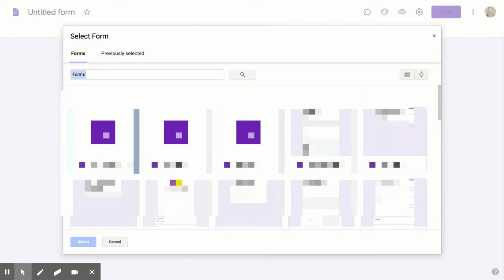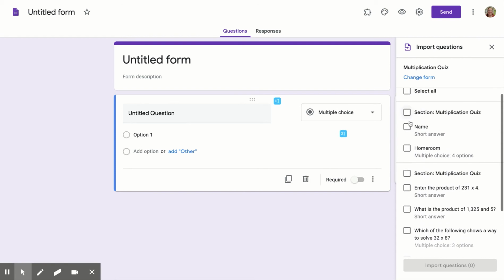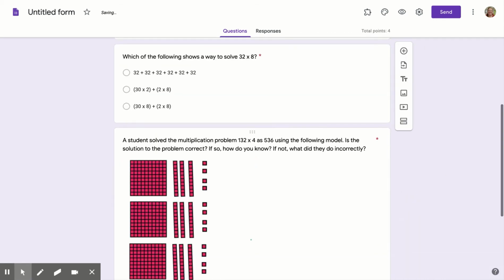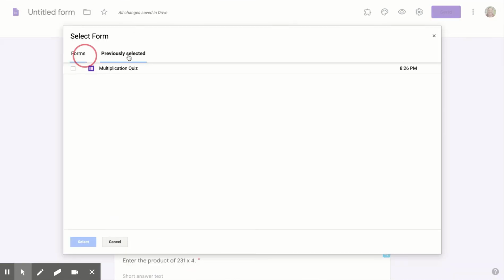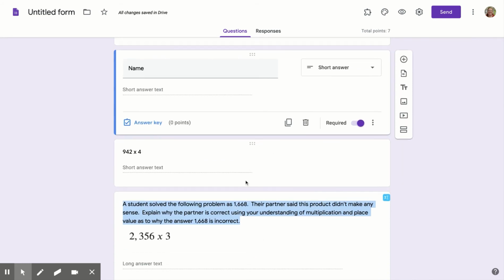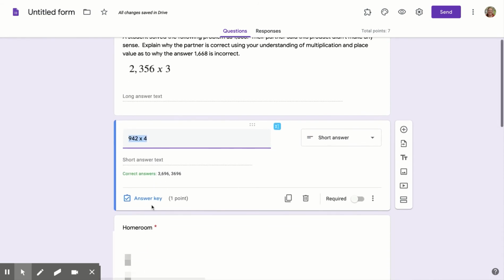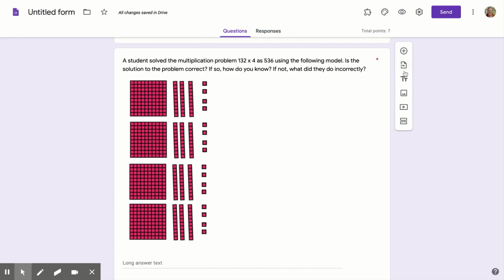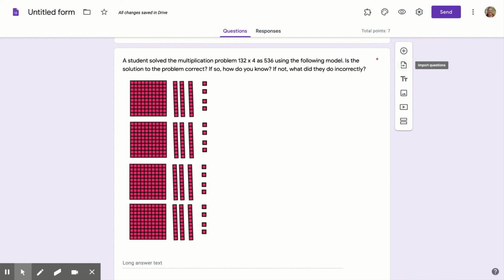Remix your Google Forms | Import Questions into Google Forms & Save Time by Reusing Questions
In this video, I share a Google Form update that I just discovered that allows you to import questions into Google Forms and reuse questions from previous Google Forms.  No add-on is needed. This feature is part of Google Forms.  Save yourself time and energy by easily recreating and remixing your Google Forms from various previously used Form Quizzes.